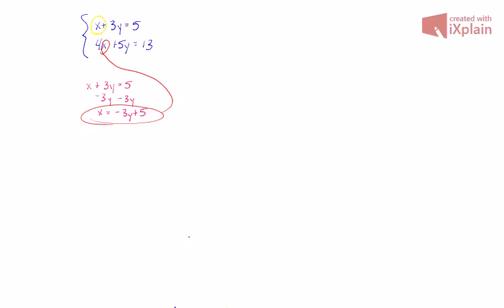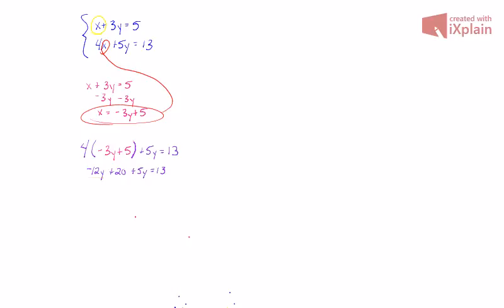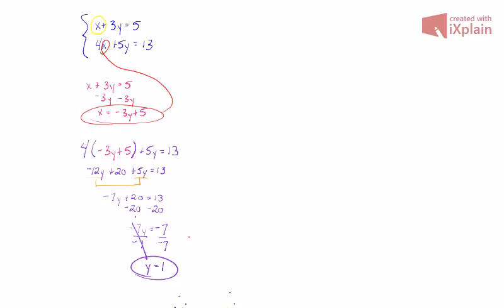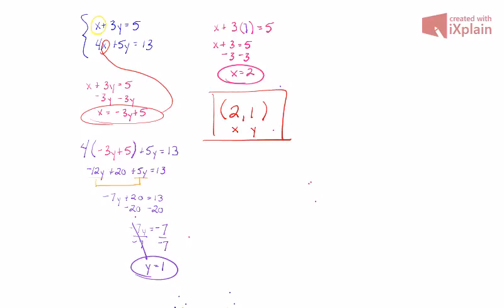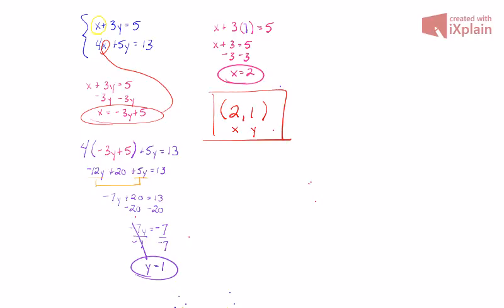MAT101 Section 7 3, #17